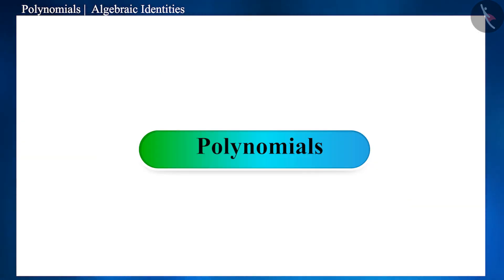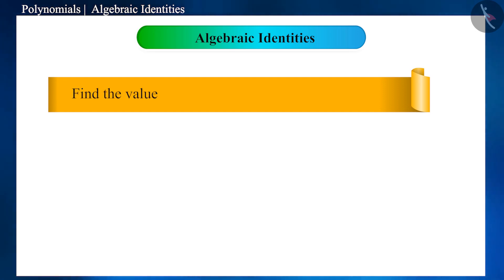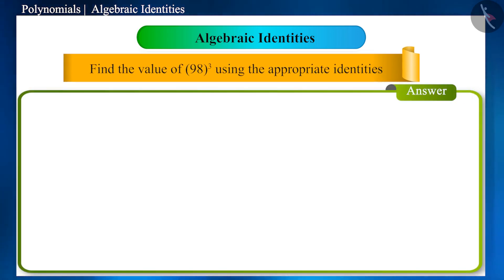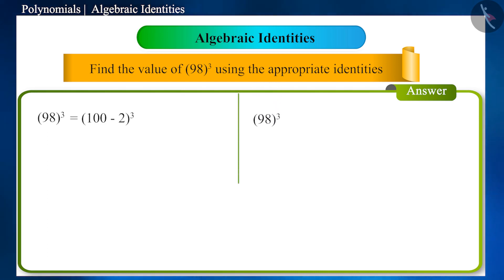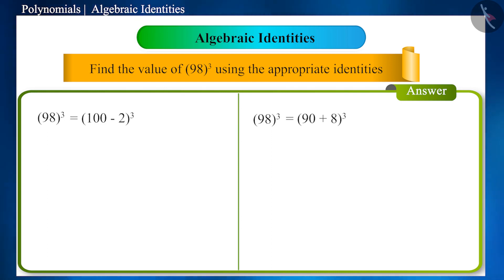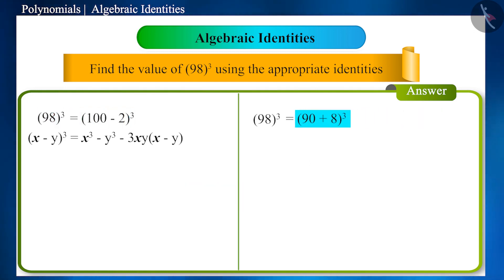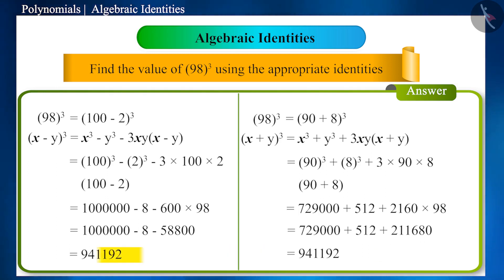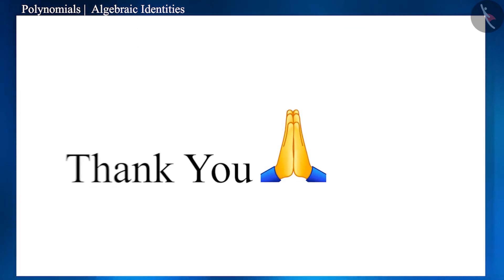CBSE Class 9 Mathematics ( गणित ) - Algebraic Identities - Part 3 ( बीजीय सर्वसमिकाएं - भाग 3 )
Mathematics ( गणित )
Algebraic Identities - Part 3 ( बीजीय सर्वसमिकाएं - भाग 3 )